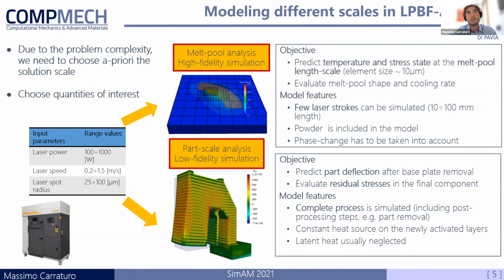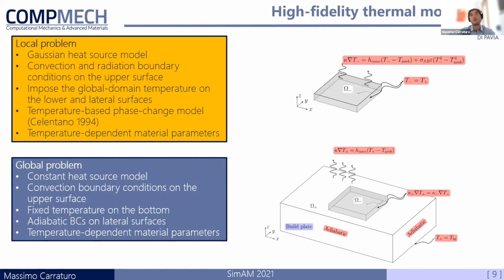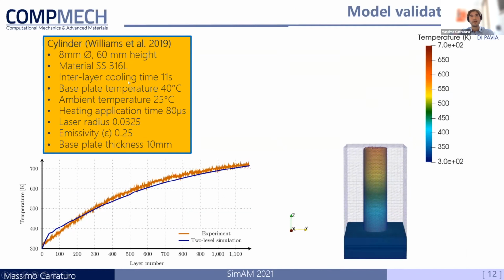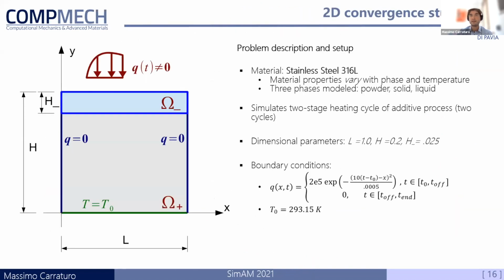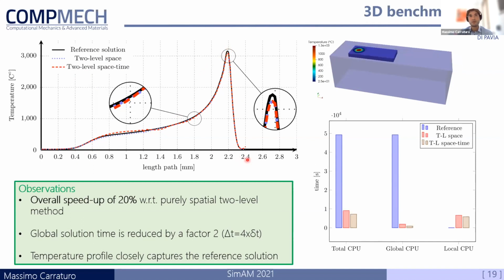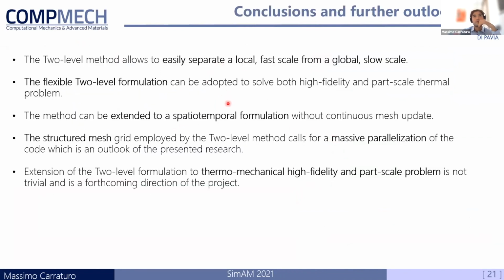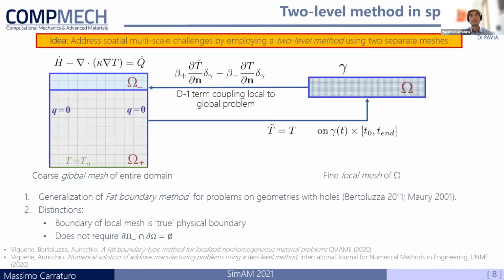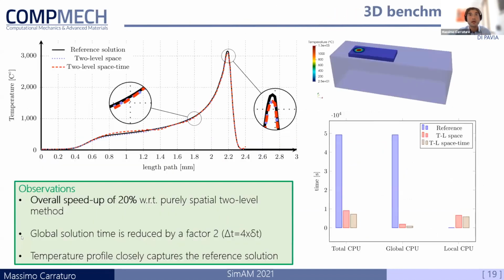Massimo Carraturo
Sim-AM 2021